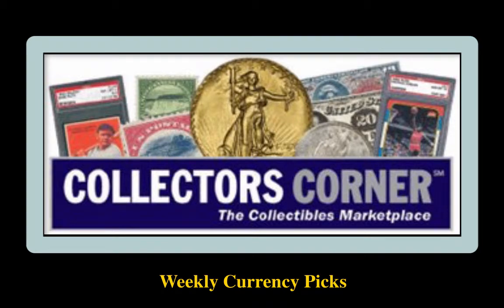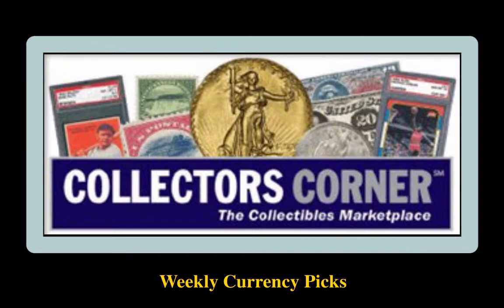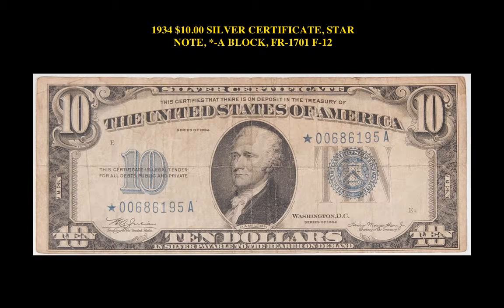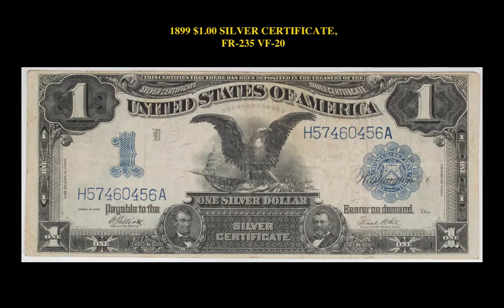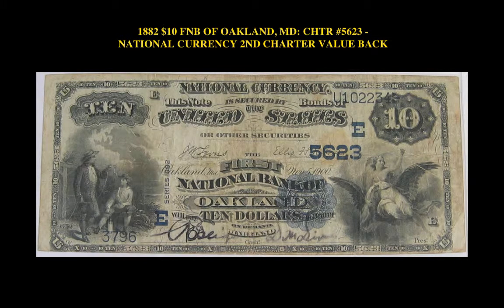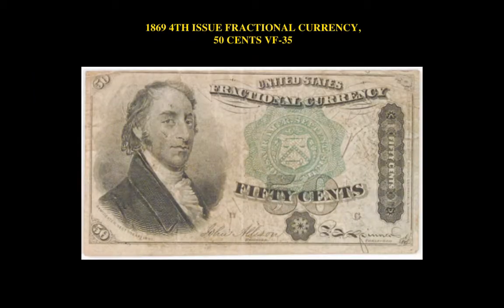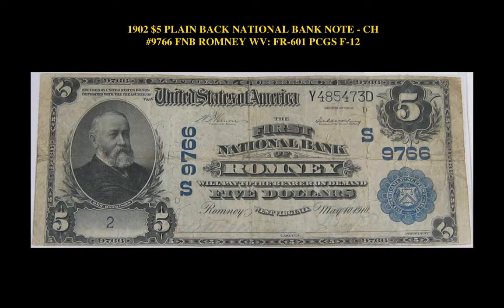Collectors Corner: Weekly Currency Picks - Week of October 5